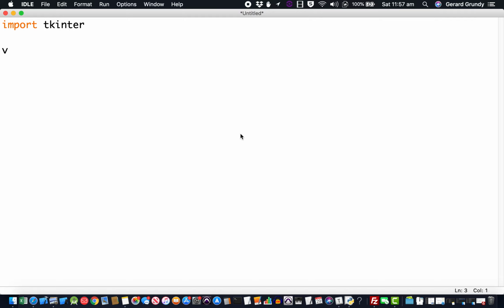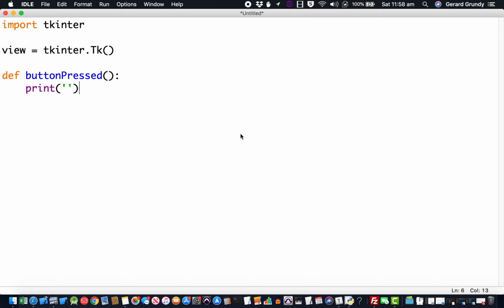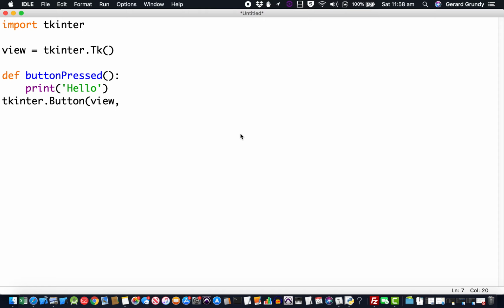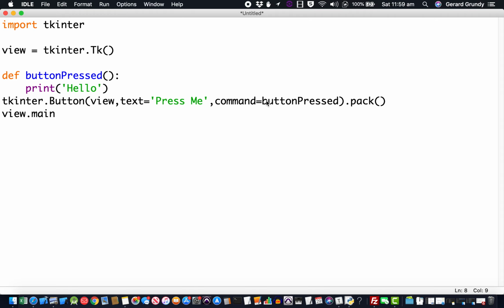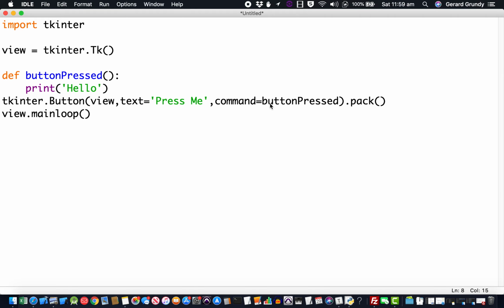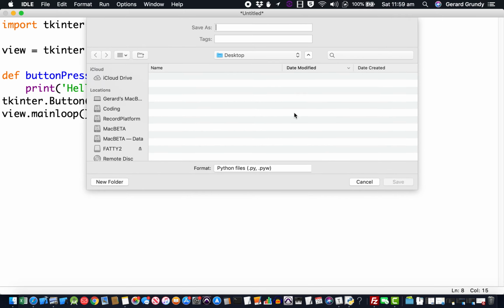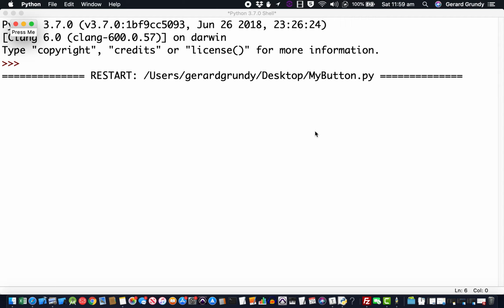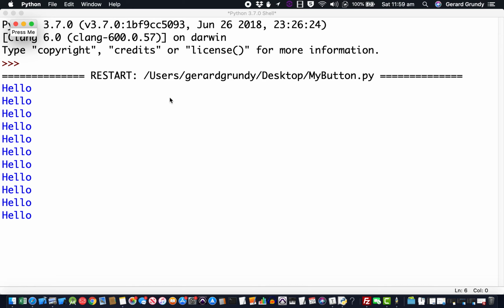Python Day 20 Button in a view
Challenge
Create a button in a view